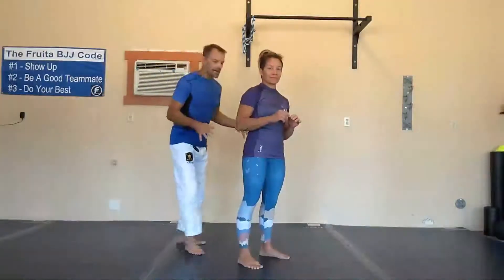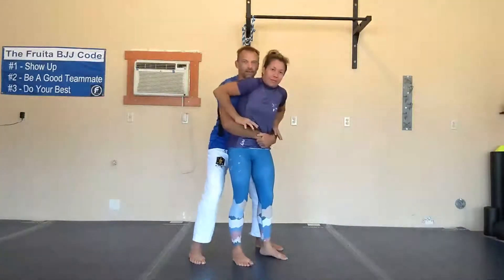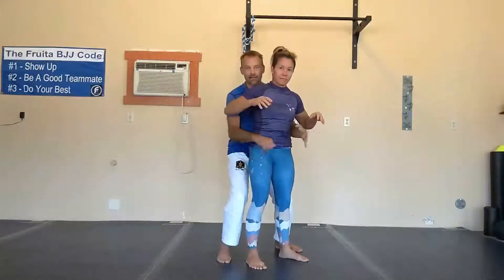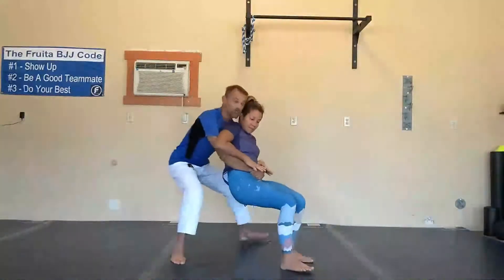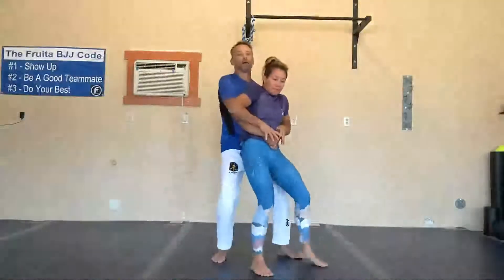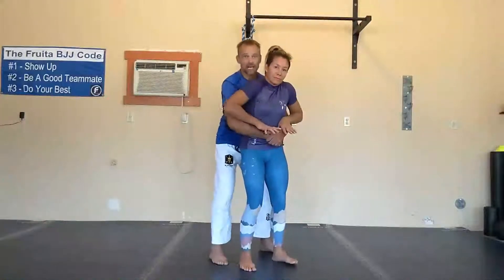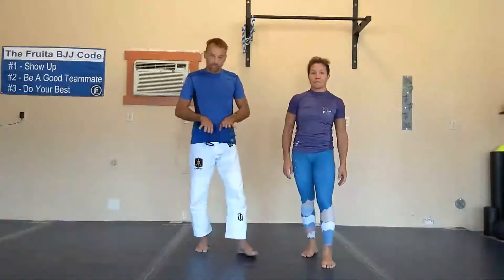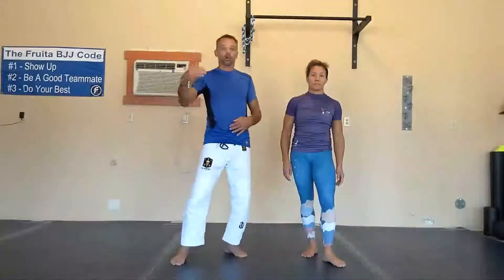Simple Self Defense - Rear Body Lock Defense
In this first Simple Self Defense Tip we show you how to deal with a Rear Body Lock, which is the fancy way of saying “grabs you from behind”. This is a very bad position to be in since the attacker has control of your hips and you can’t effectively punch or kick them. They can pick you up to carry you off or just throw you to the ground,  making it essential that you know how to deal with this position.

You can watch Kiele demonstrate this technique against a bigger, stronger opponent, which lets you see how the principles of Jiu Jitsu apply to help a weaker person even the odds through good technique.

Remember, though, that knowing how to do something is one thing but actually being able to do it takes practice. This is why it is important to practice these techniques so you can feel what it is like to do against another person. Even 5 minutes 2-3 times a week can make a big difference in your confidence and ability to apply these techniques.

We hope you enjoy this video and the future Simple Self Defense Tips that we have planned. And if you'd like to come in and try a Jiu Jitsu class or talk with us about private or semi-private self defense training please let us know, we’re here to help as many people as we can to improve their confidence and skills through the right training and knowledge.

James and Kiele Wilson